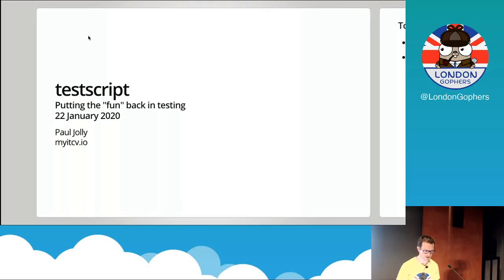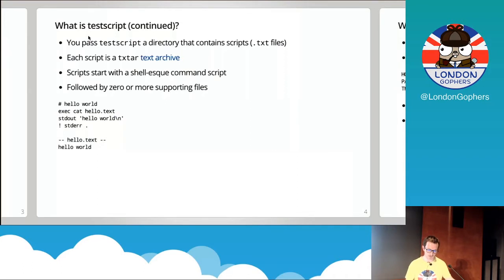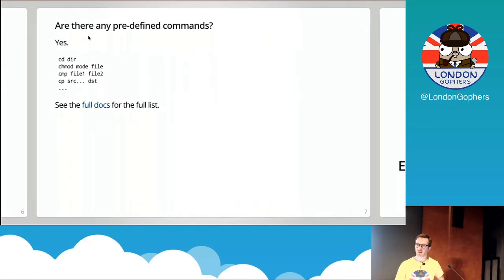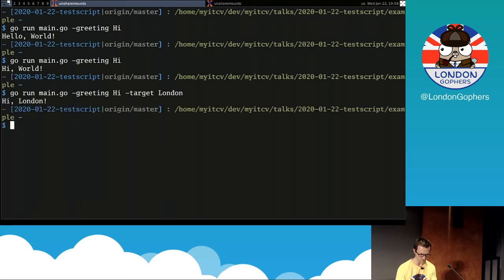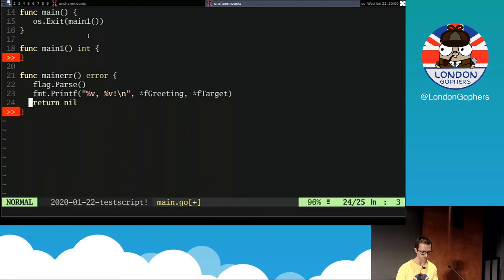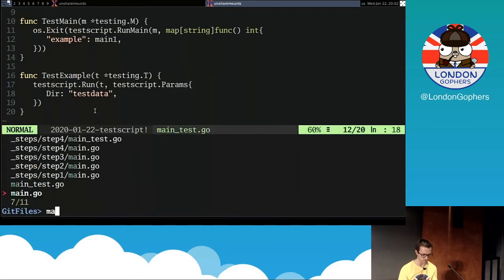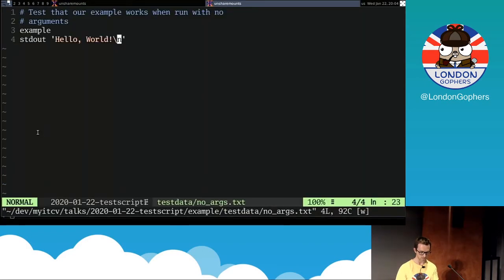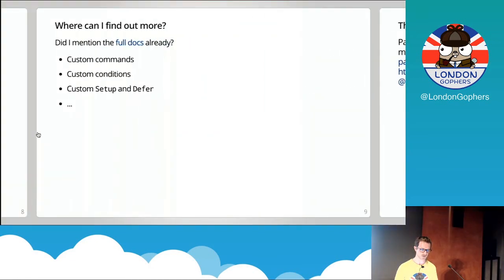LondonGophers 22/01/2020: Paul Jolly - "testscript: putting the "fun" back in testing"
Enjoy writing command line programs but get frustrated at how awkward it is to write good tests? Then testscript is the thing for you. In this talk Paul will briefly introduce testscript, then live-code an example command line program and testscript test suite.